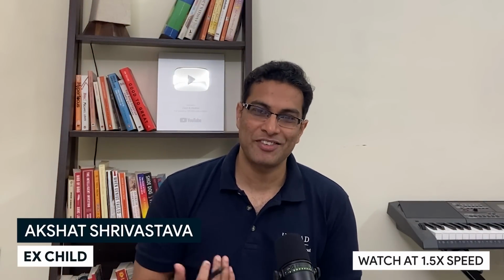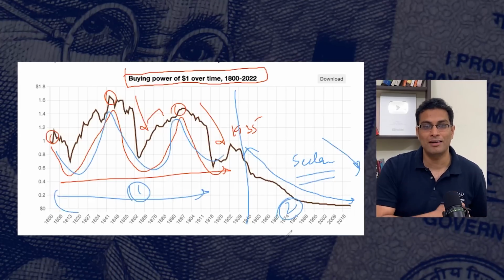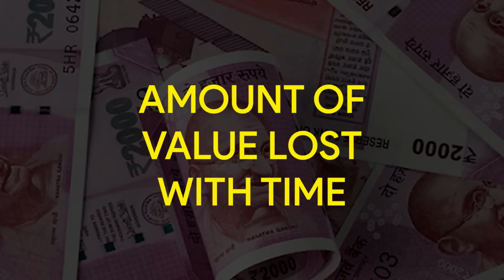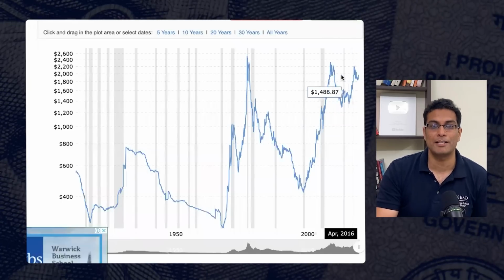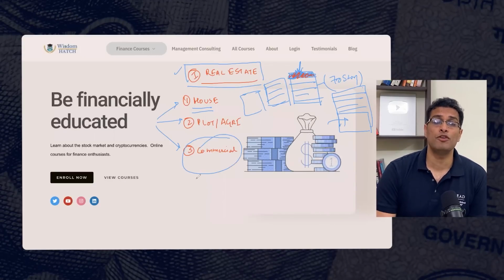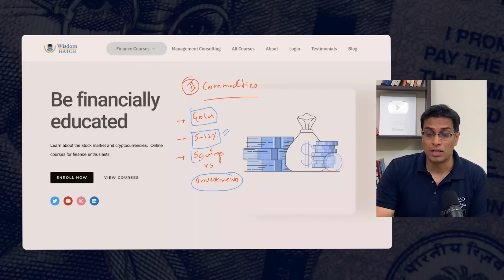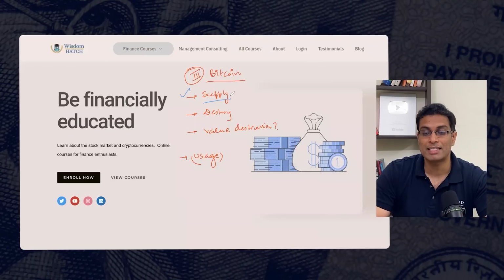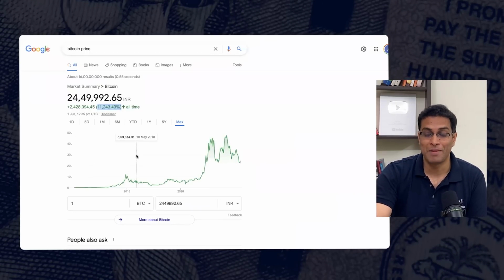3 Amazing ASSETS to OWN! [And yes, Cash is Trash!] | Akshat Shrivastava English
►LAST FEW SEATS LEFT for my stock market and cryptocurrency course [Starting 17th June, 2022] Enrol today:
Ace Investor Mr. Ray Dalio says: CASH IS TRASH!

That is..true.

In today's world, fiat currency is losing its value at an immense rate. Owning cash is as good as burning your money.

So what should you do? Where should you invest in such a scenario?

Watch this video till the end to know your options.

Video Editor and Thumbnail: Ayushman Khare